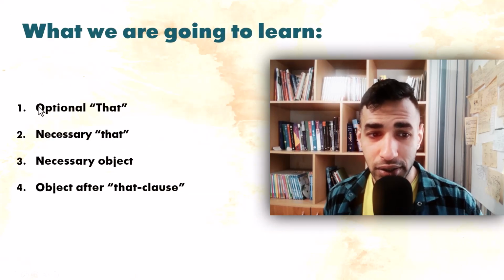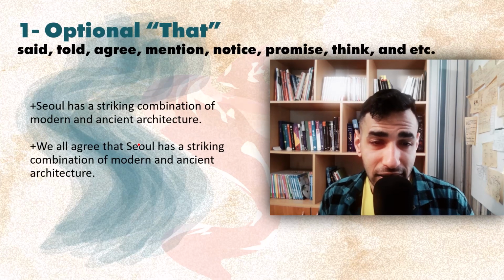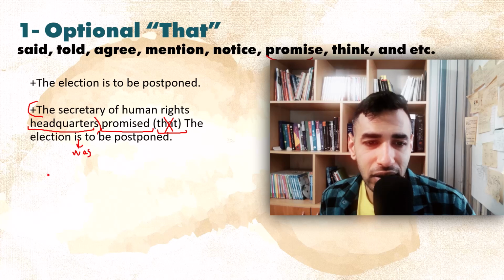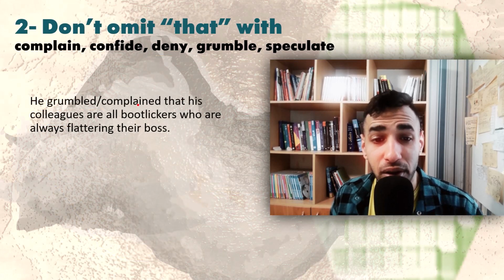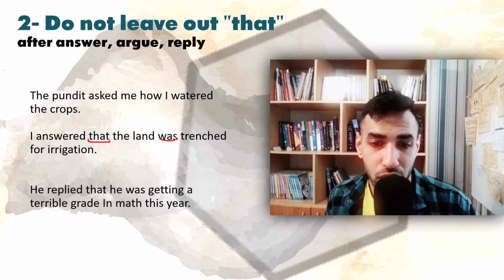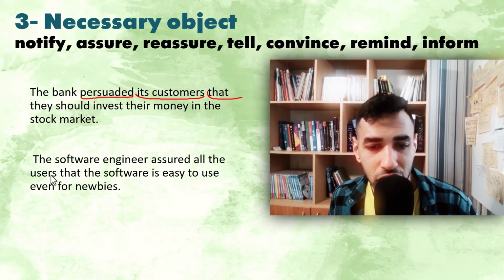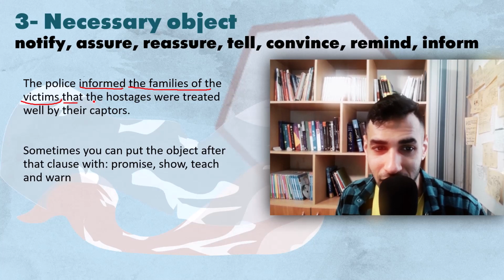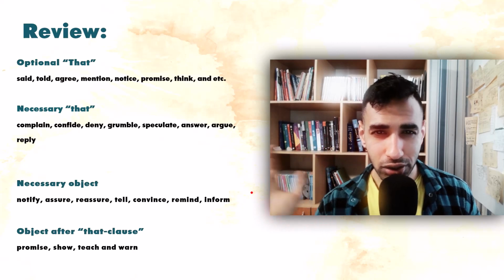Reporting verbs in reported speech | Advanced grammar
Reported speech: reporting verbs grammar
💢When a statement in direct speech changes to reported (or indirect) speech, the statement becomes a noun clause. The tense in the noun clause usually changes to a tense one step in the past.

optional that after reporting verbs:
💢That is optional after the common reporting verbs said, told, agree, mention, notice, promise, think, and etc.
That is mostly omitted in spoken English

less common reporting verbs:
💢It is less likely to leave out "that" after less common reporting verbs: complain, confide, deny, grumble, speculate

💢It is not likely to leave out "that" after answer, argue, reply

💢 Don't leave out "that" if the "that-clause" doesn't immediately follow the verb

necessary objects after reporting verbs:
💢Some verbs in an active form must come with an object before "that-clause"
This object cannot be a prepositional object.
These verbs are: notify, assure, reassure, tell, convince, remind, inform
Object after these verbs are necessary

💢 Sometimes you can put the object after that clause with: promise, show, teach and warn